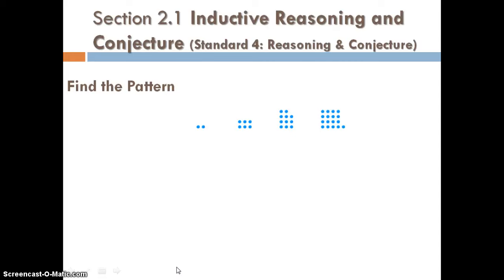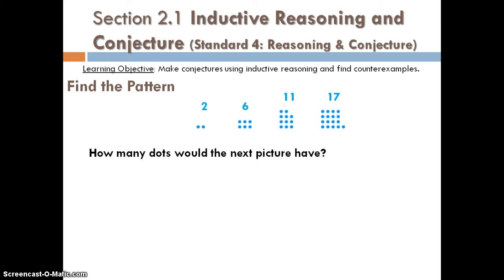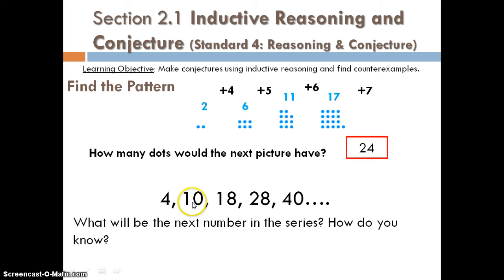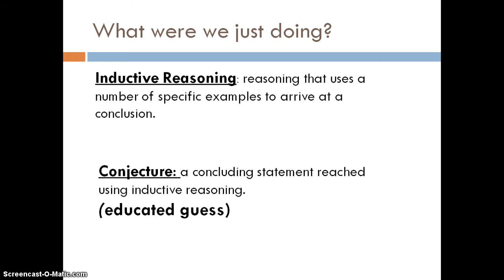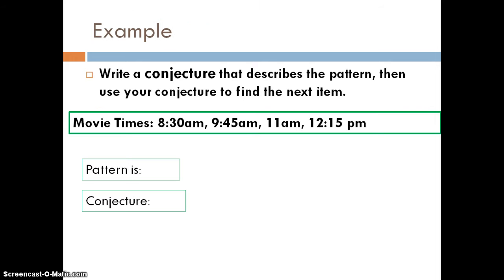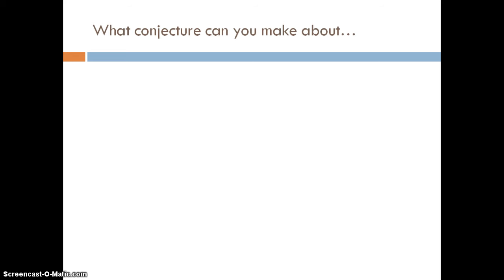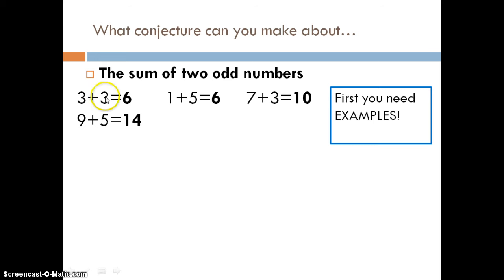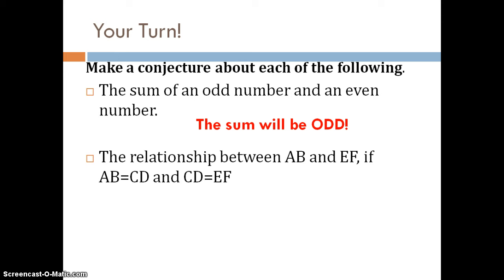2.1 Inductive Reasoning and Patterns 2015-16